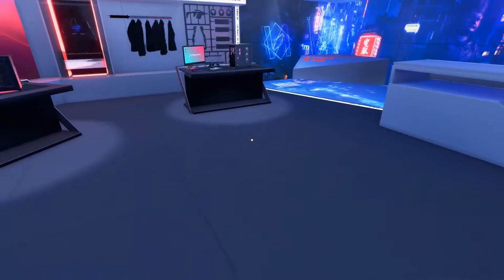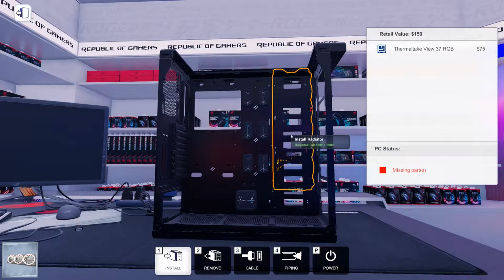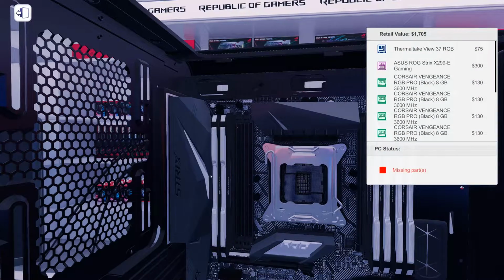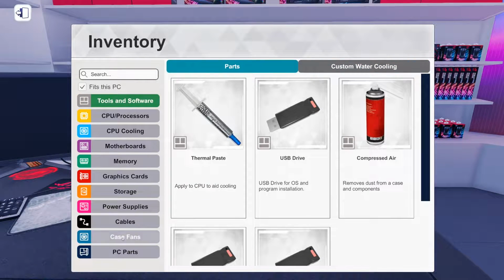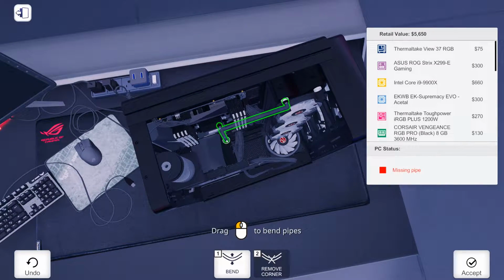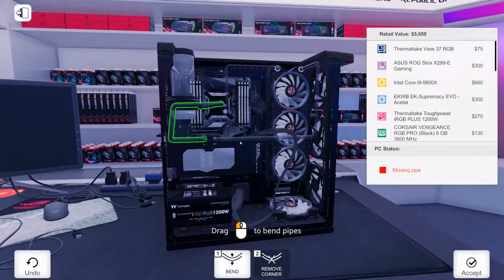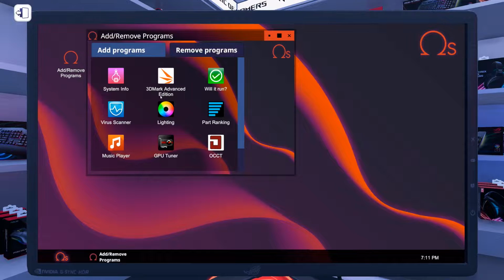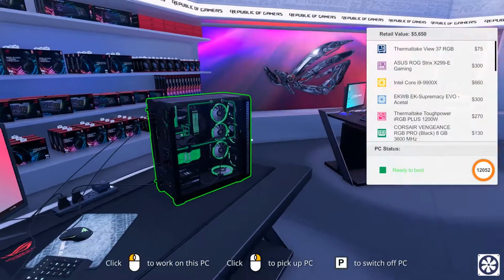Nvidia BATTLEBOX PC Build - PC Building Simulator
Today we're taking on a new PC Building challenge in PC Building Simulator - we're building an Nvidia Battlebox PC. We're using the Thermaltake View 37 RGB as a great way to display our components and the black and green theme.